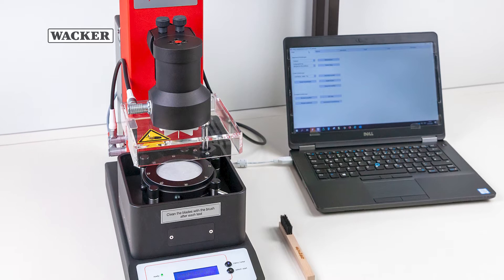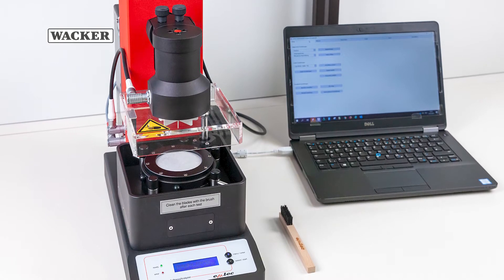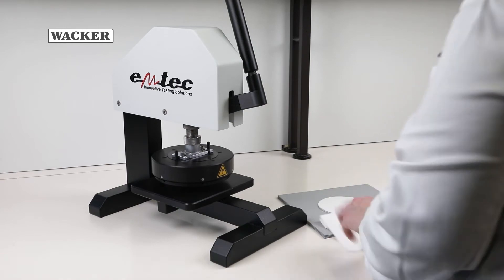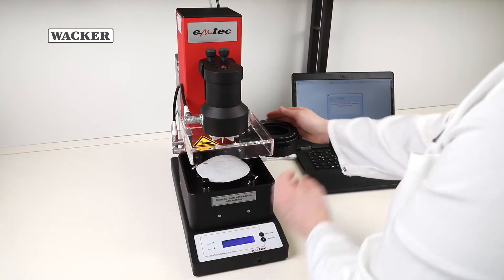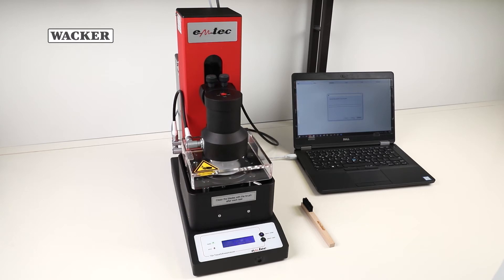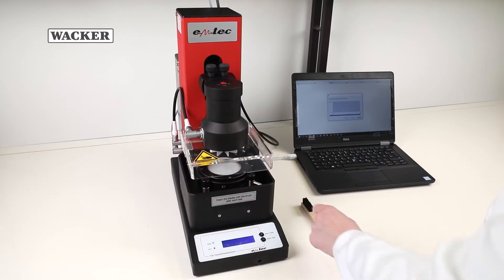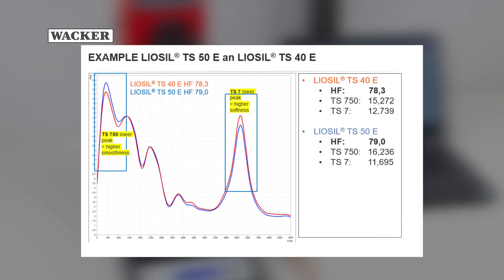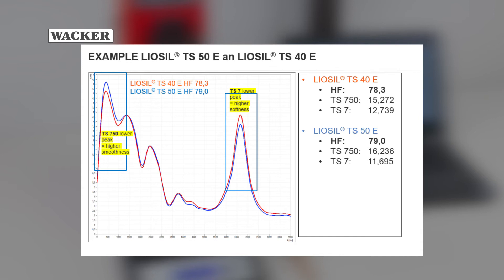Tissue Papers - emtec Softness Analyser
The softer the better: this rule of thumb is especially applicable for tissues that come into contact with sensitive areas of skin. That's why the softness is tested with the emtec TSA Tissue Softness Analyzer.This instrument measures the surface softness, roughness and stiffness of any kind of tissue. Unlike humans, this device delivers objective results and can assess each of the three parameters independently.